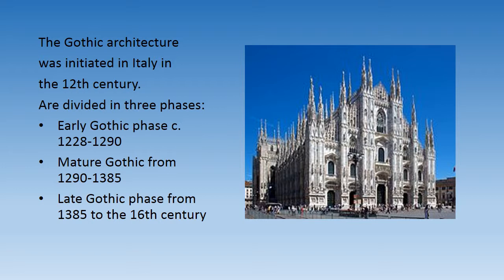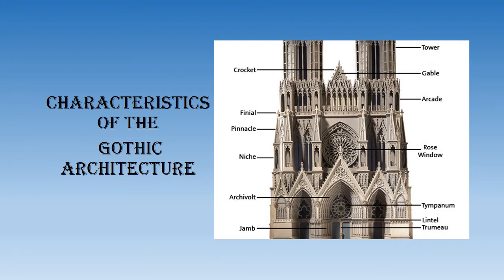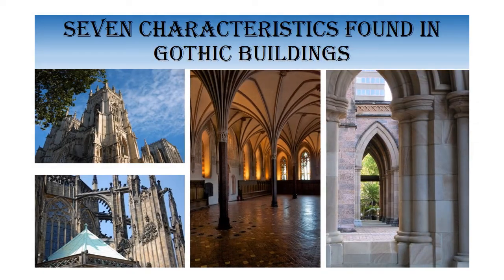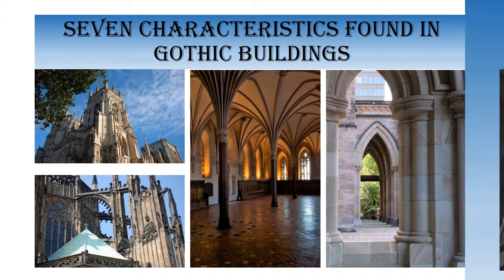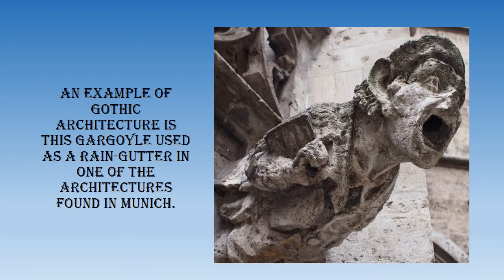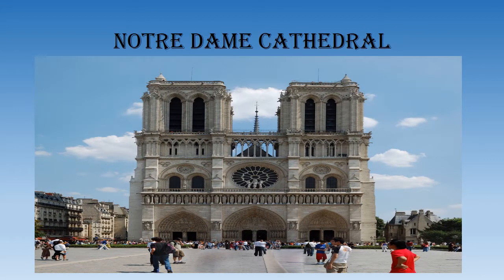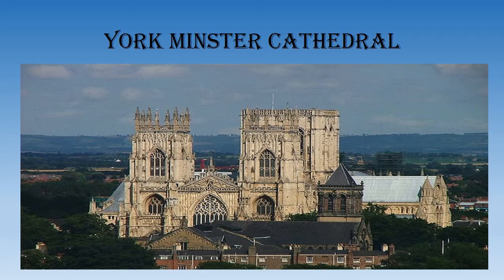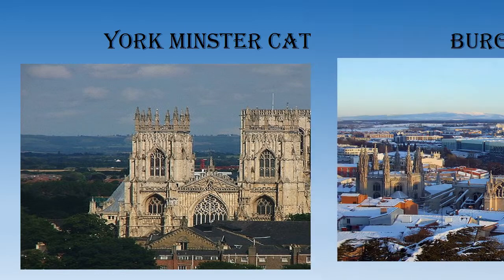THE GOTHIC ARCHITECTURE